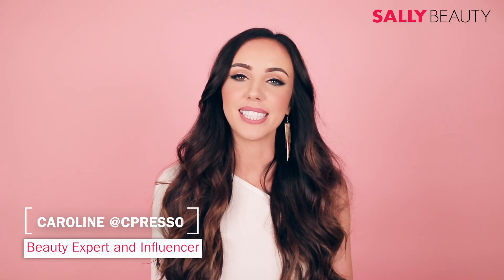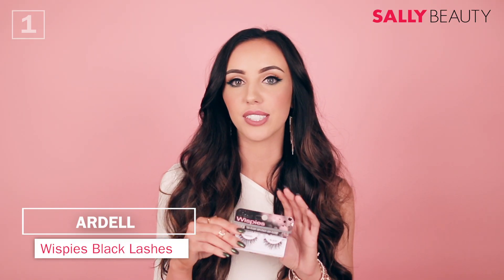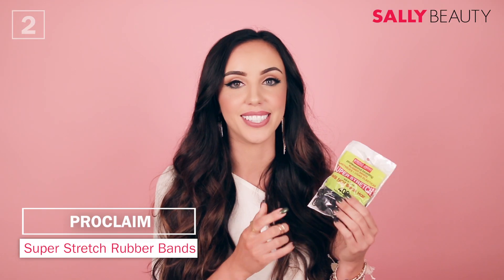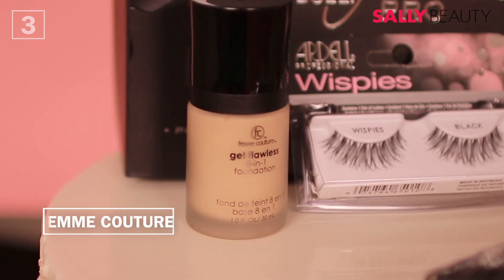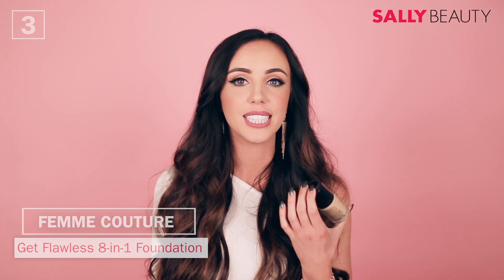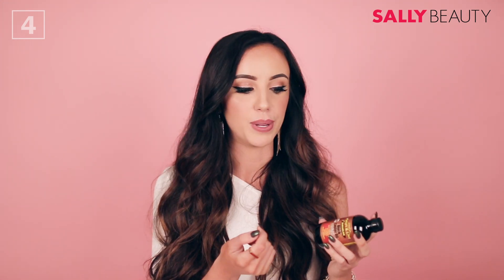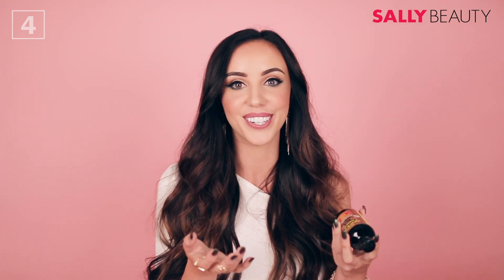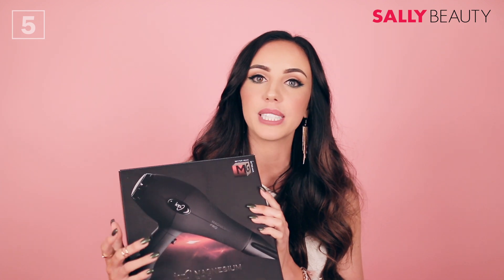Sally Beauty Confessional: @Cpresso’s Top 5 Faves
Beauty Influencer and Cosmetologist Caroline (@cpresso) breaks down her 5 all-time fave Sally Beauty products in this tell-all confessional. Learn her secrets to fuller brows, bigger-looking eyes, and snag-free updos!